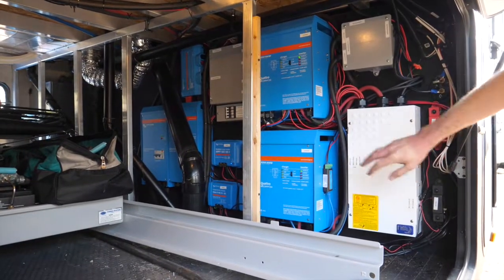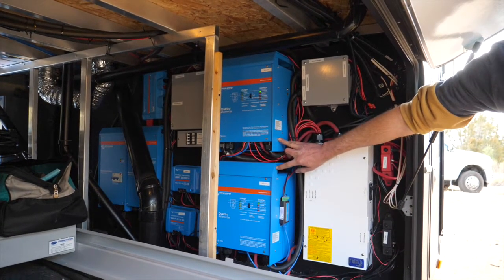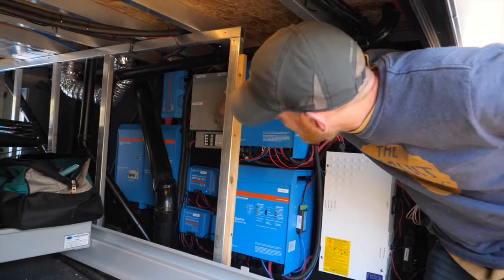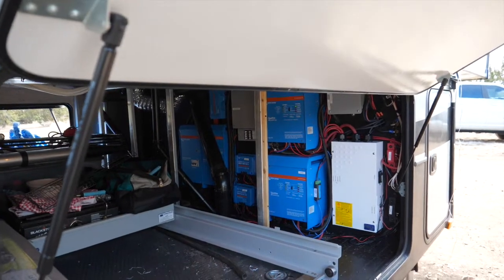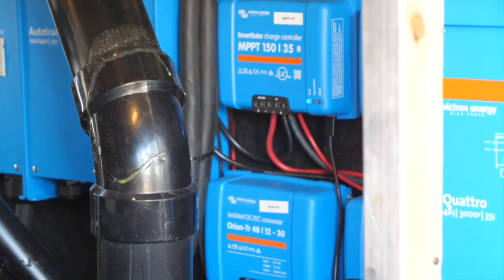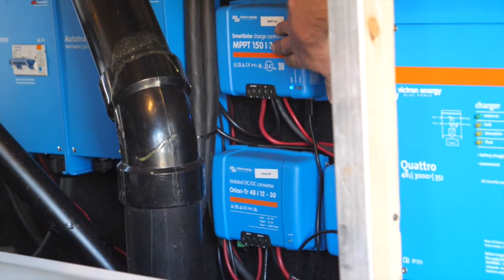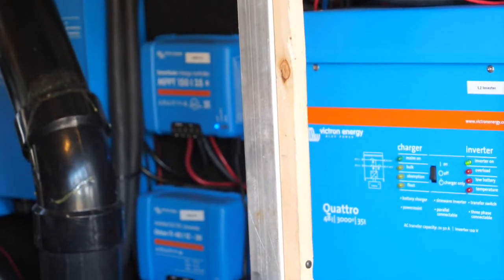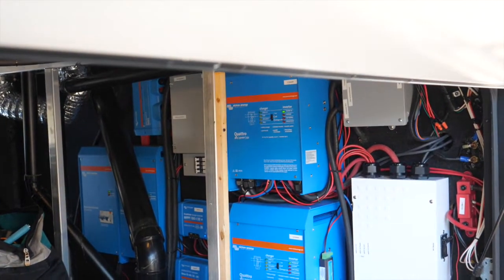Full-Time RVer Installs Solar Power on Alpine Fifth Wheel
James, the owner of an Alpine Fifth Wheel talks about living on the road while working remotely and how solar power has been a game changer. Watch our interview as we dive into the design and the specs of his RV solar power system.